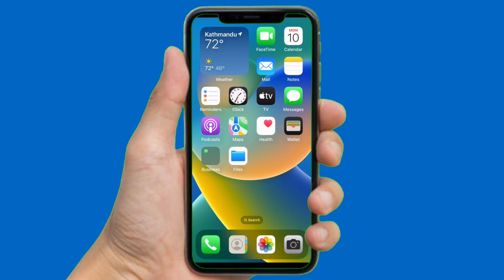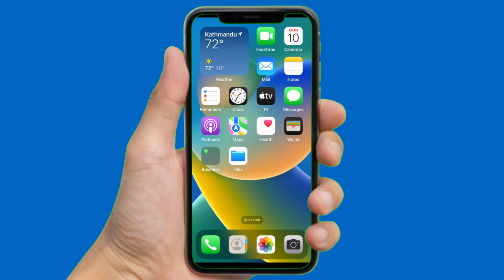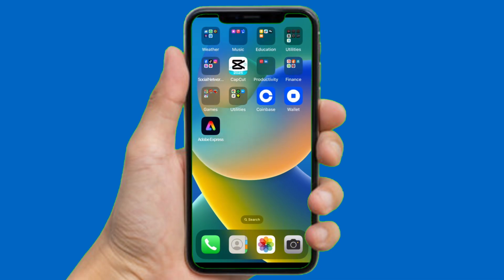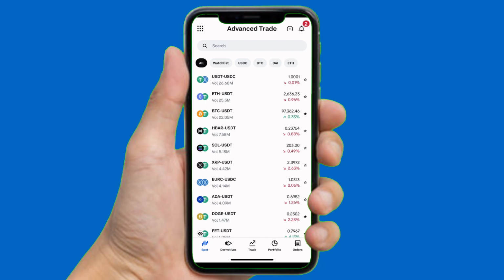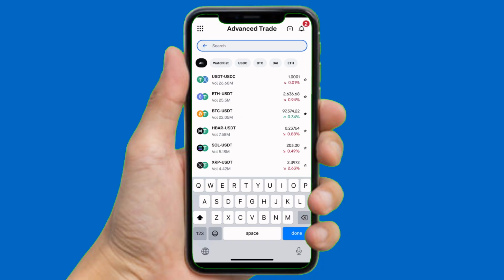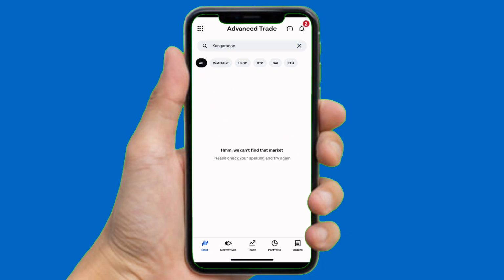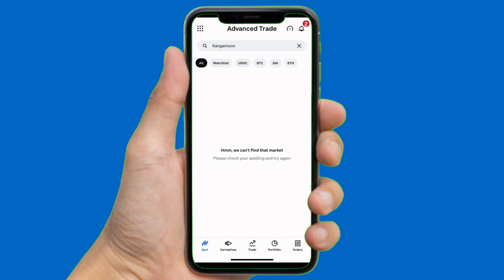How to Buy Kangamoon on Coinbase 2025?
In this video, we’ll walk you through the process of buying Kangamoon on Coinbase! If you’re looking to add Kangamoon to your crypto portfolio, this tutorial will guide you through the entire process, from setting up your account to completing your purchase on Coinbase.